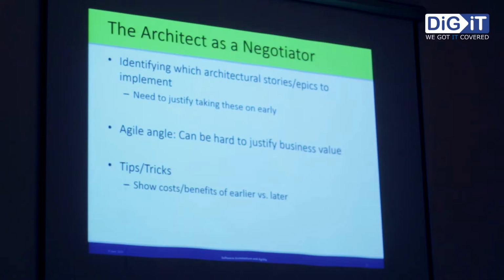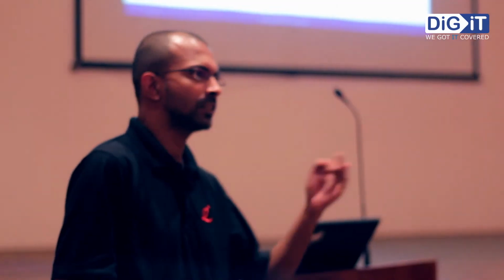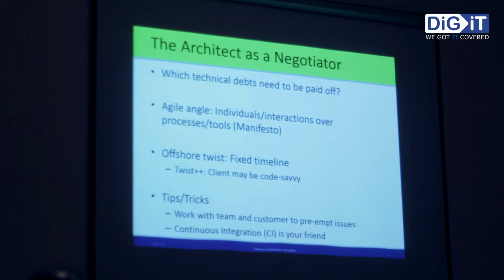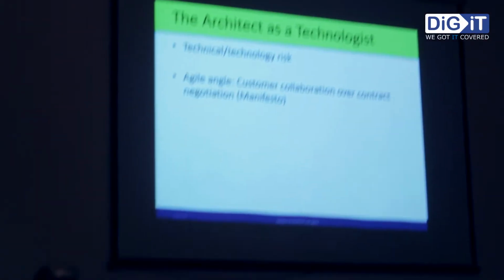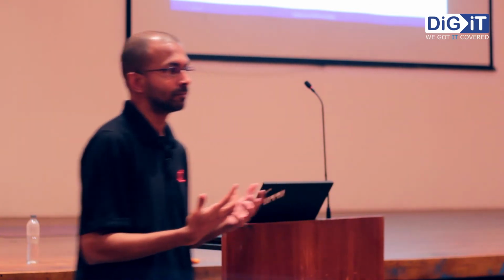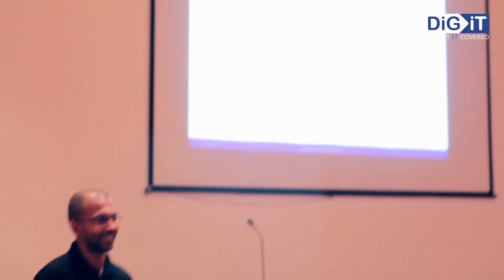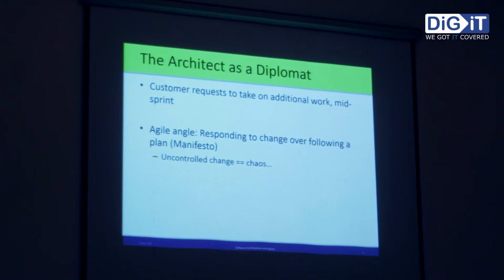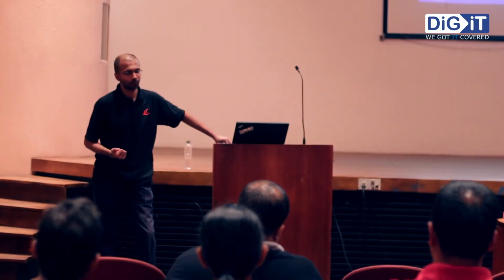Colombo Agile Meetup - Software Architecture and Agility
Colombo Agile Meetup - Software Architecture and Agility took place on 25th April 2014 at DHPL Building Auditorium.